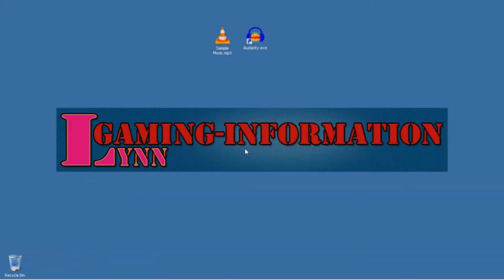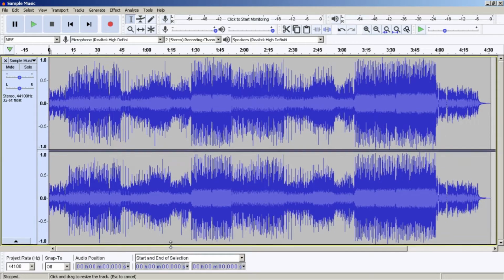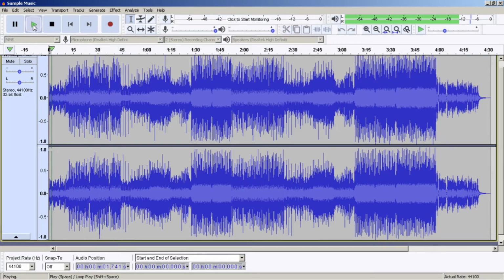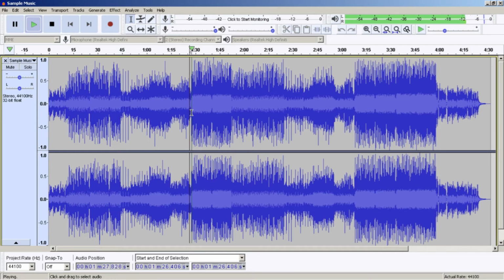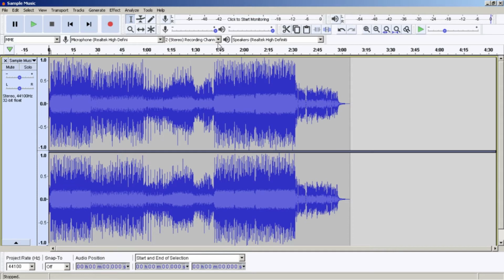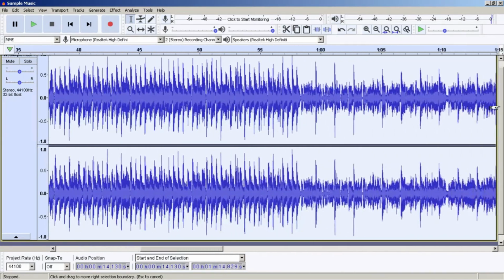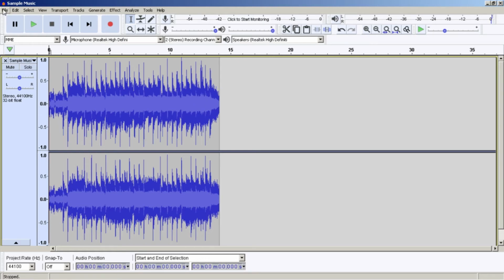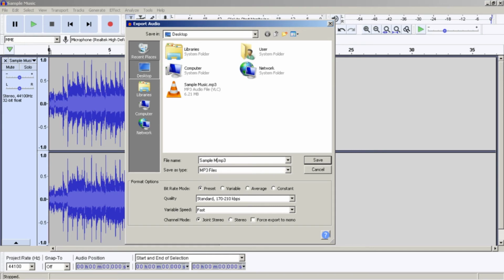How to Cut/Trim/Splice Audio in Audacity 2019 (Save to MP3 File)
This Video will help you to Cut/Trim/Splice audio in Audacity.

How to cut, trim and crop any audio? It's easy to cut and delete and unwanted portions of the audio.
Hi my name is Lynbert and i'm gonna show you how to do it right now.